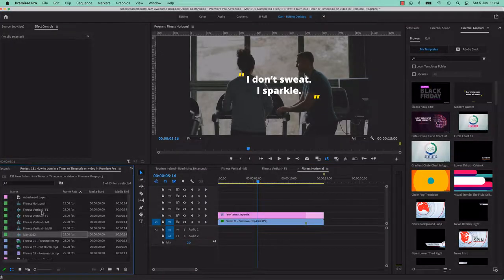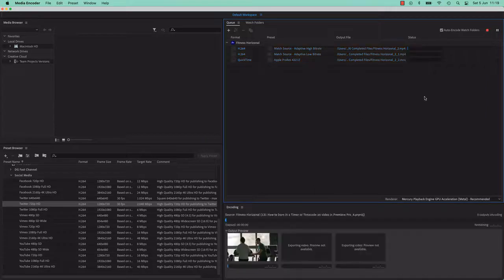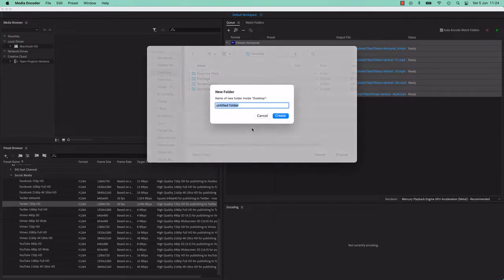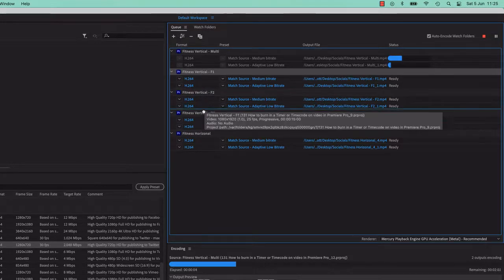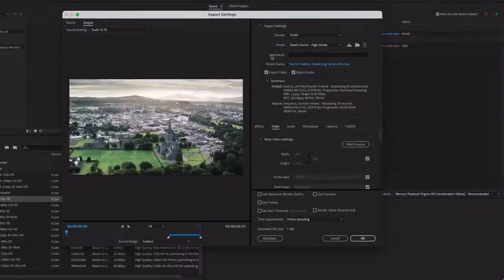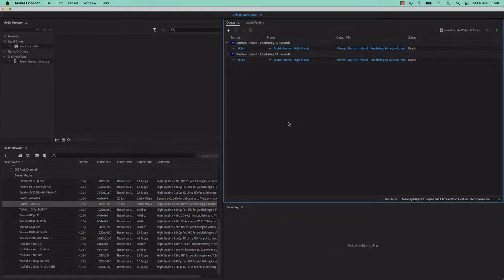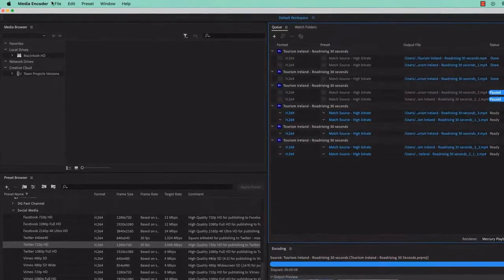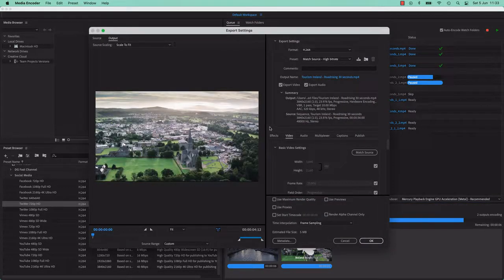132 Tips & Tricks for Adobe Media Encoder